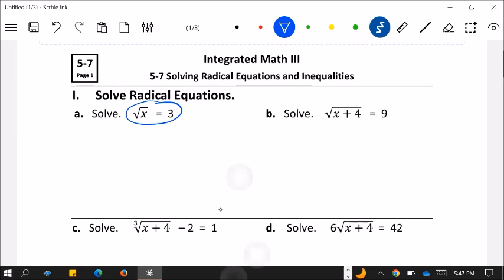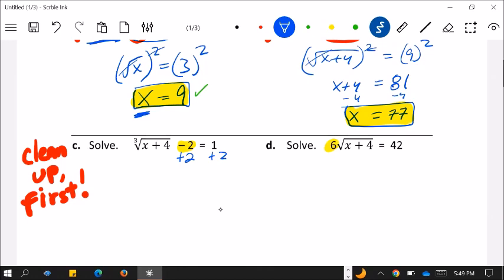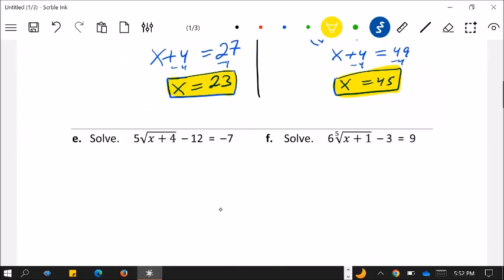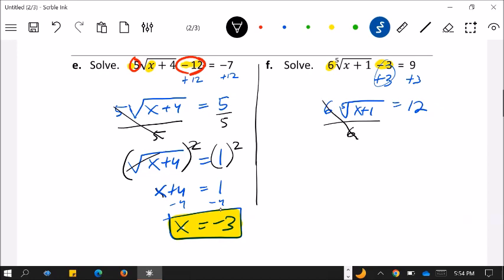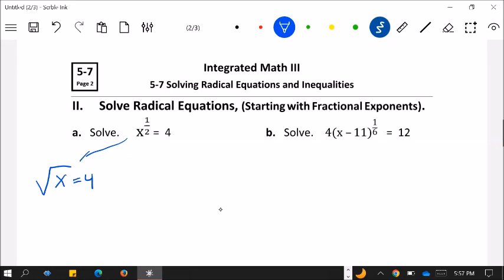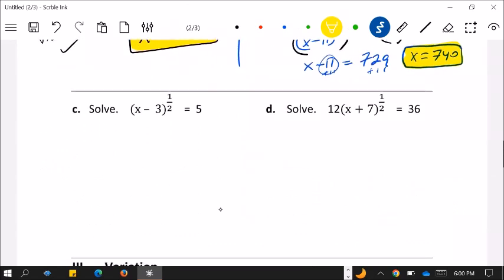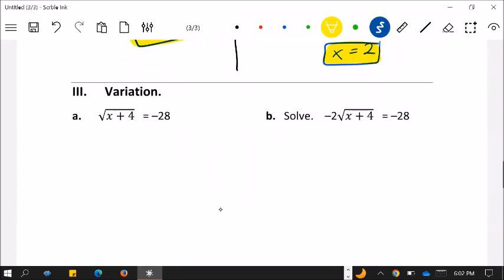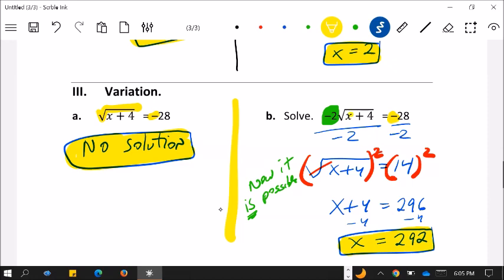5-7 Solving Radical Equations